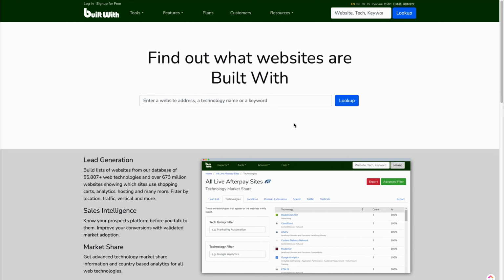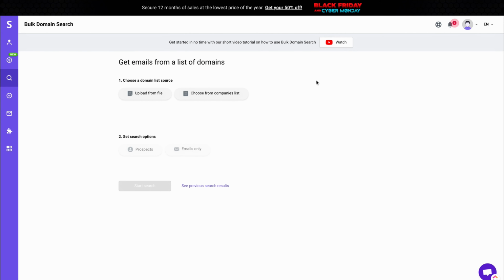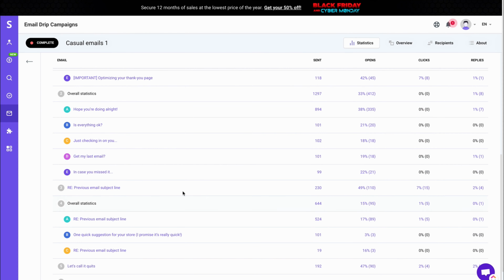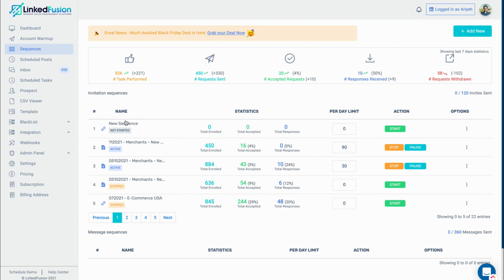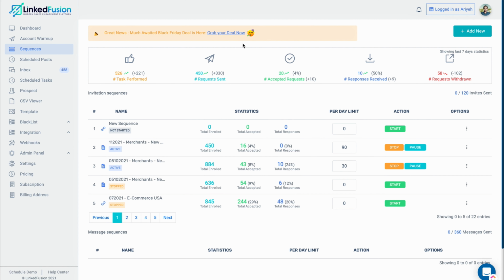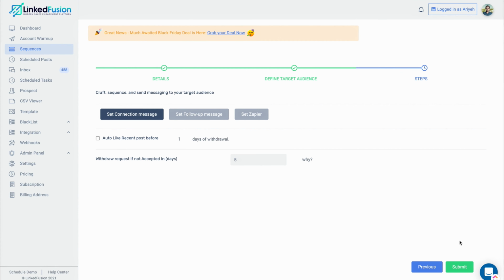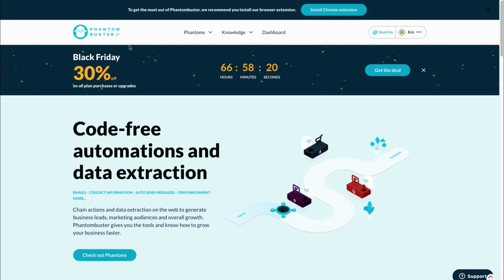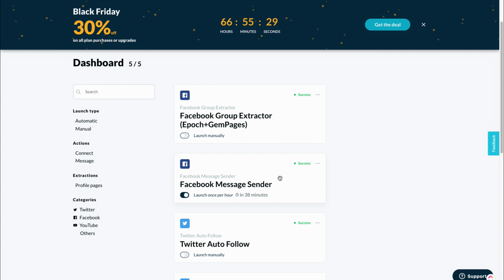How To Generate Leads With No Traffic & No Money | 5 Must-Have Tools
Independently from the kind of service you provide, you must figure out ways to generate leads, to later on converting them into paying customers. 🔥

The easiest way to start collecting new leads is by running paid ads on Facebook or Google. The issue is that these leads might not be as targeted as you would like, and they might just be too expensive for you. 🤷🏽‍♀️

So if your budget is tight, you should look at alternative ways to generate leads.

In this video, I’m going to share the methods and tools we use to generate new leads for our business.

Not sure if you should register? 🤨

⚙️ Fancy some free resources?

In this video:
00:00 Intro
01:33 Tool #1: Make a list of potential leads
03:33 Tool #2: How to find the right person to talk to
07:52 Tool #3: Manage your activities in a single dashboard
10:12 Tool #4: LinkedIn automation
15:02 Tool #5: Automations without limits